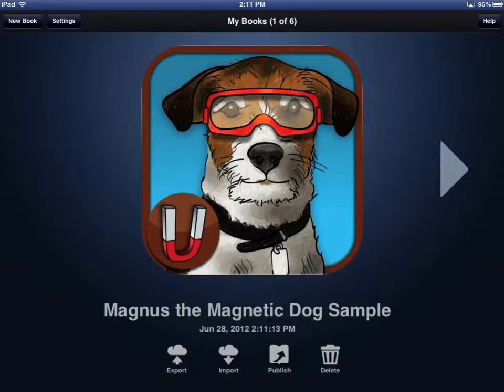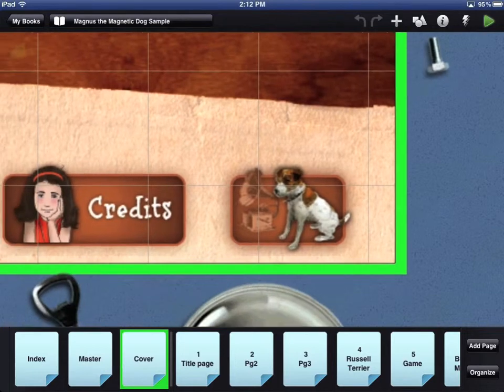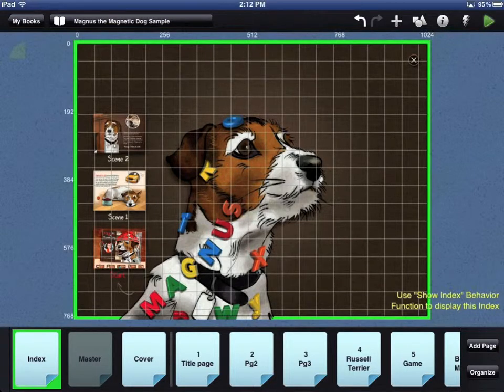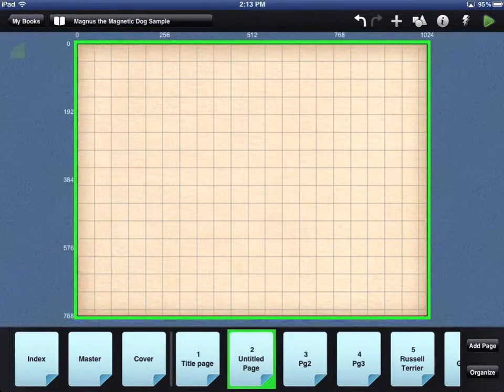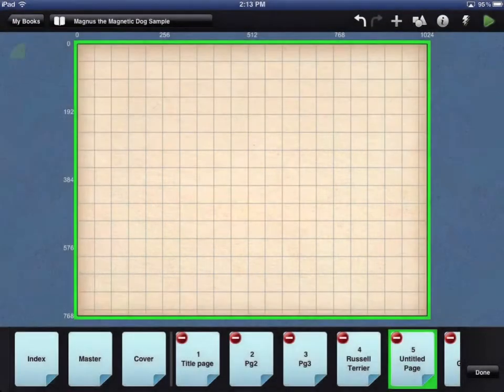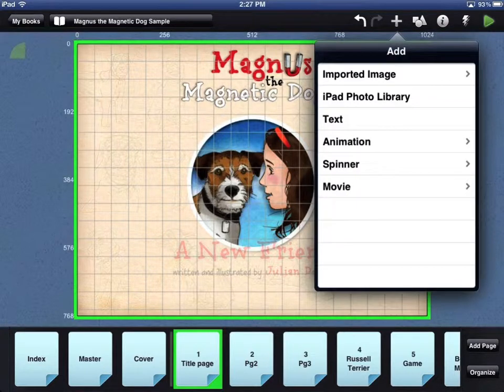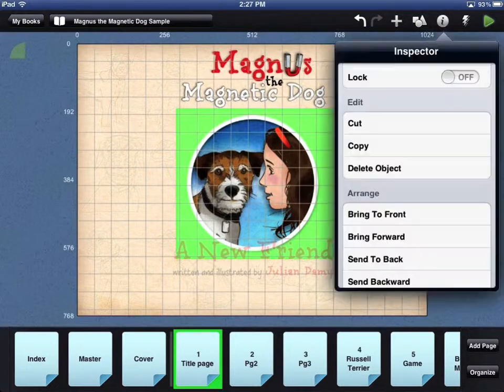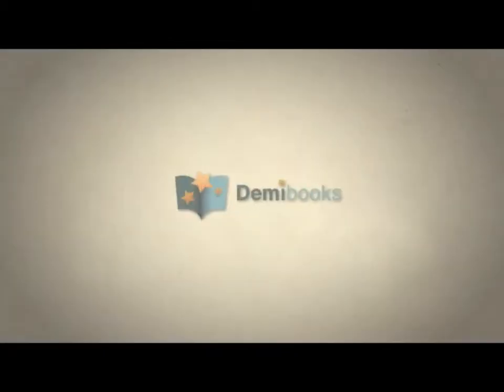Composer Pro Tutorial 2 - Workbench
Welcome to Demibooks Composer Pro. This, the second video, in our new tutorials for Composer Pro, explains the features and layout of the Workbench. Workbench allows you to add/remove pages, add to and position content on each page, edit object and book settings and to test/preview your book.

Most of this tutorial is applicable to Composer Free, some features may not be present or be accessed via different steps.